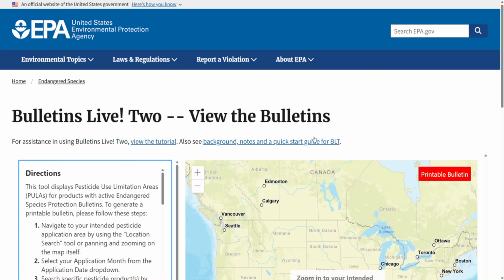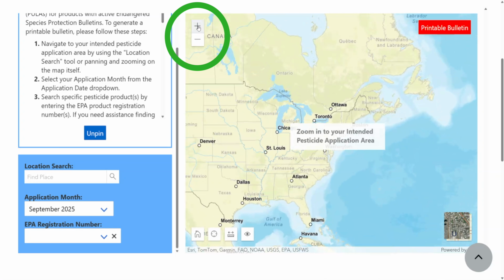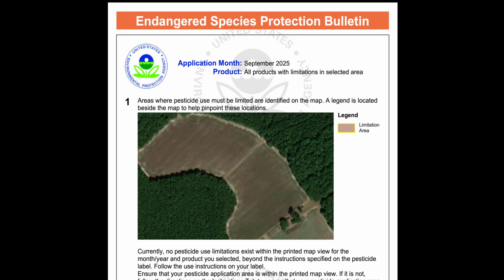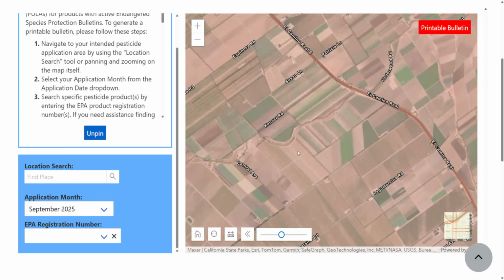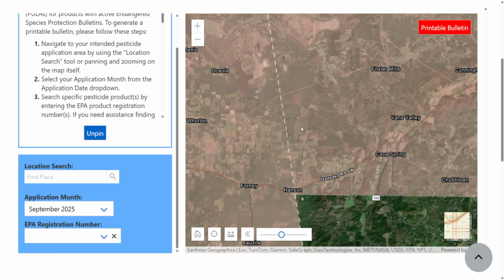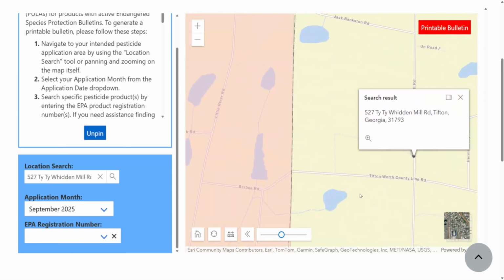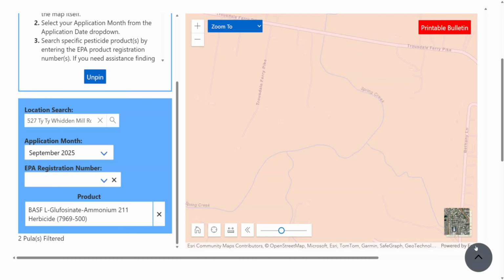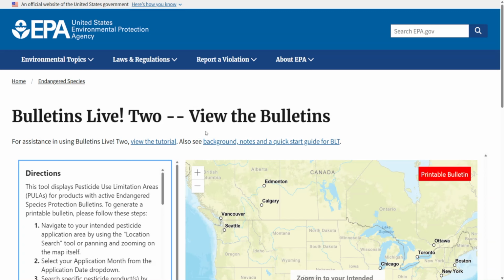Adapting to ESA: Bulletins Live! Two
In part 2 of CropLife America’s “Adapting to ESA” instructional video series, learn how to determine location-specific restrictions using Bulletins Live! Two (BLT). Dr. Stanley Culpepper, a leading weed science specialist with the University of Georgia Cooperative Extension, provides a walkthrough of the tool.

The video series is part of a new set of educational tools released by CropLife America (CLA), in partnership with the Agricultural Retailers Association (ARA) and the Council of Producers and Distributors of Agrotechnology (CPDA), to help farmers, agricultural retailers, and pesticide applicators better understand the Endangered Species Act (ESA).